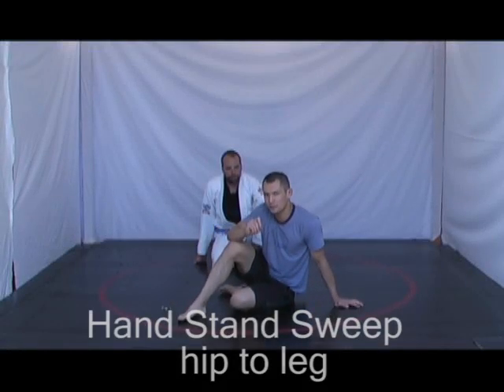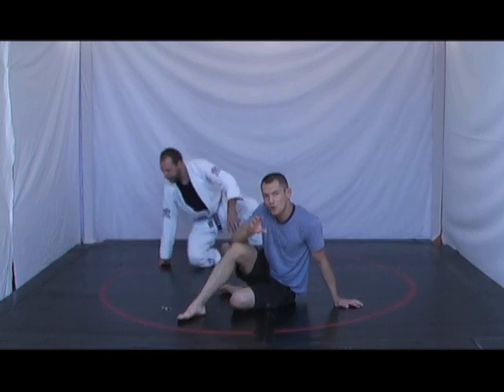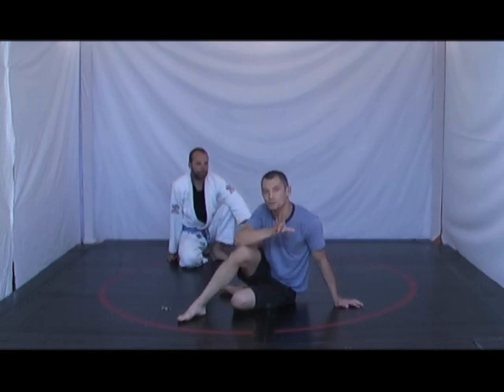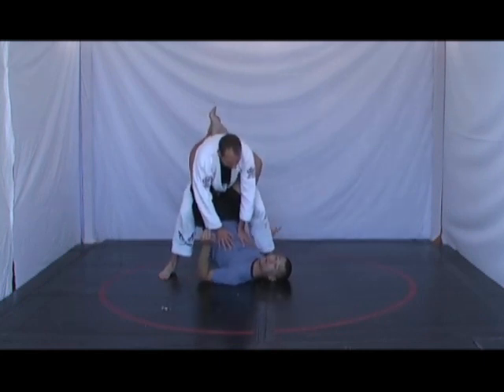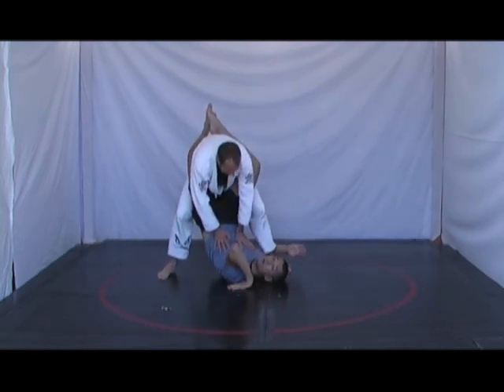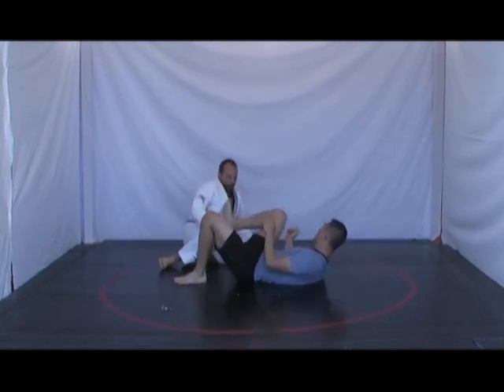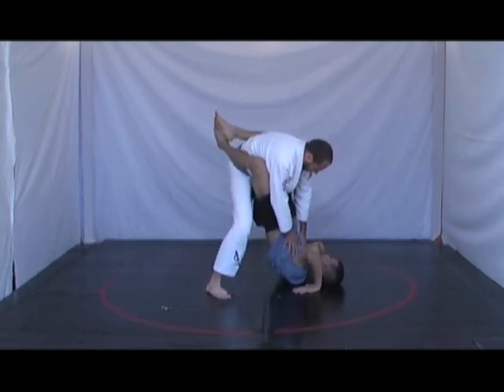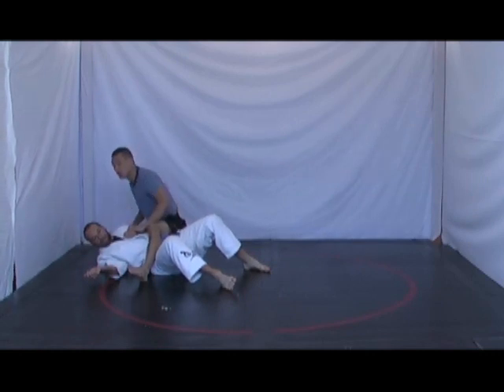BJJ Mistake #35 Hand Stand Sweep w/ Vancouver BJJ Coach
Vancouver BJJ instructor talks about the correct hip position for the handstand sweep